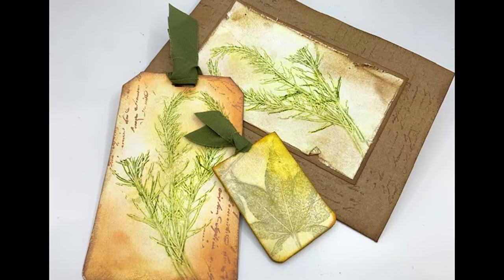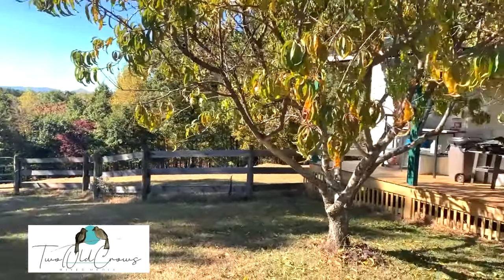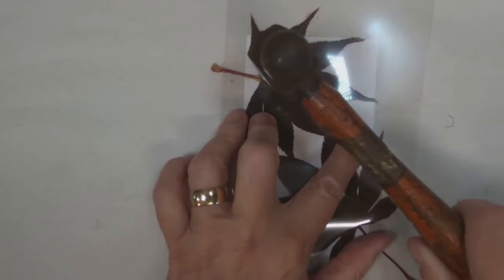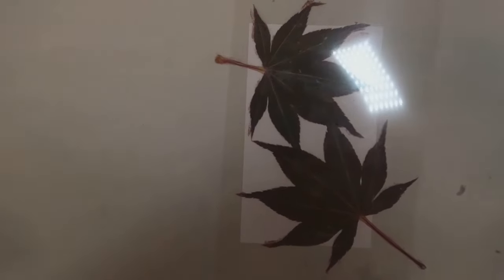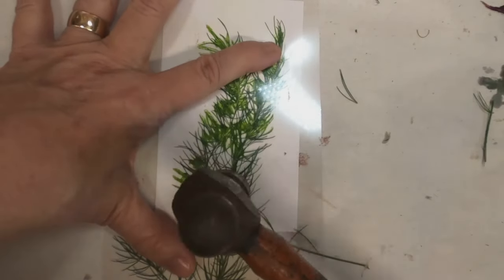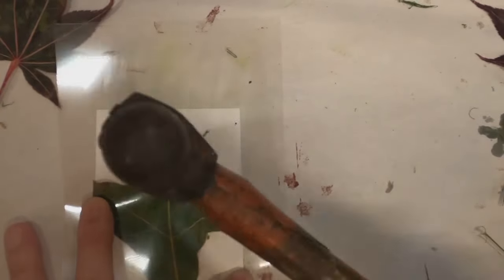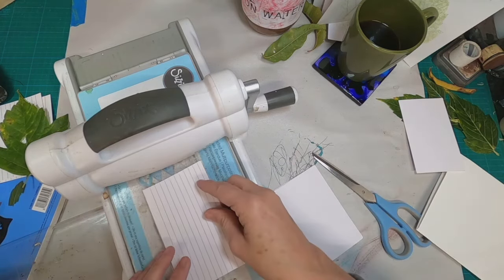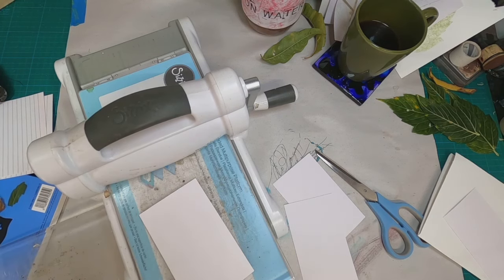ECO DYE INDEX CARDS THE EASY WAY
Eco-Dyeing made simple - how to create stunning Index Cards without boiling water inspired by @Saacibo   We are going to explore the world of eco-dyeing in a beginner-friendly way! In this video, we'll create beautiful eco-dyed index cards, the easy way. Eco-dyeing is a fascinating technique that uses natural materials to create unique and stunning patterns on paper.

In this tutorial, we'll guide you through the entire process,  just select your plant materials and we will get moving toward the final reveal of your eco-dyed index cards. You'll be amazed at the organic and artistic designs you can achieve with just a few simple steps.

Whether you're an experienced eco-dyer or a complete beginner, you'll find something to enjoy in this video. Join us on this creative journey, where we explore the world of eco-dyeing in a beginner-friendly way! In this video, we'll show you how to create beautiful eco-dyed index cards, the easy way. Eco-dyeing is a fascinating technique that uses natural materials to create unique and stunning patterns on paper.

Index cards
Natural plant materials (leaves, flowers, etc.)
Hammer or Hot Shot
and, of course, your creativity!